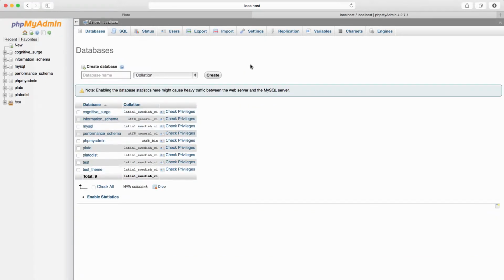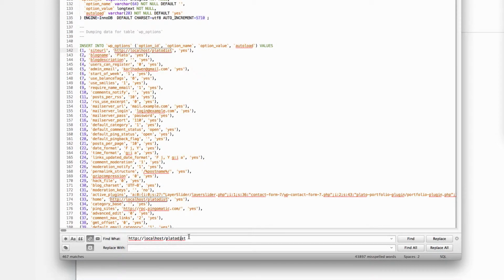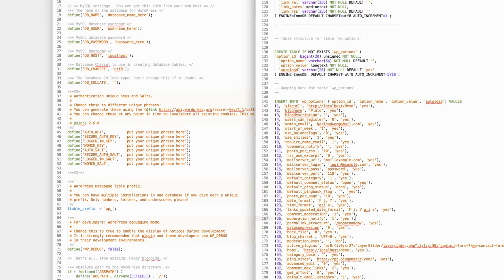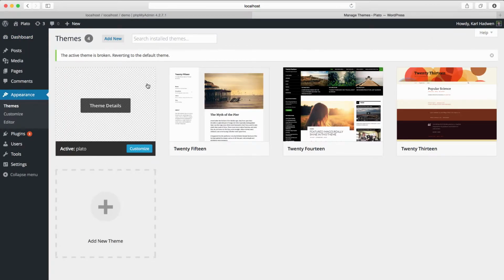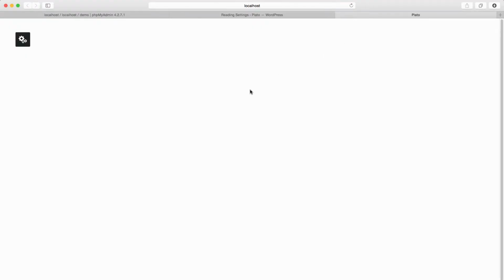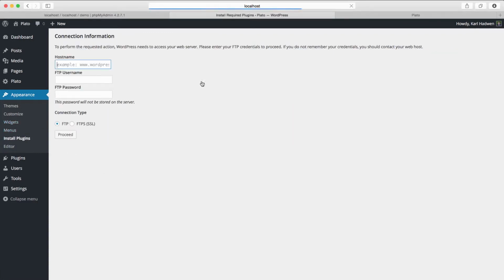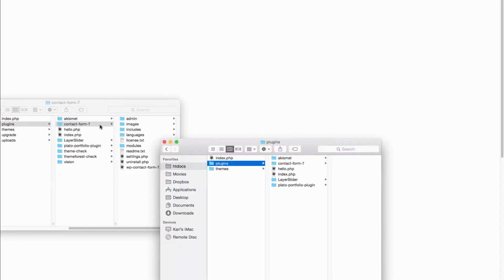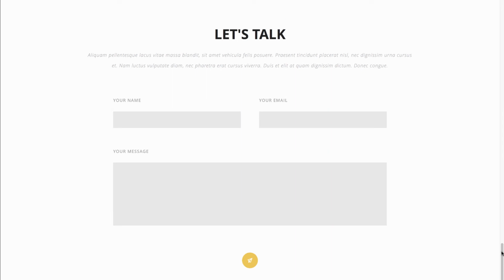Plato WordPress Theme - #3 - Initial Setup & With Database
Want to learn more about WordPress and other technologies? Go check out Cognitive Surge's channel!